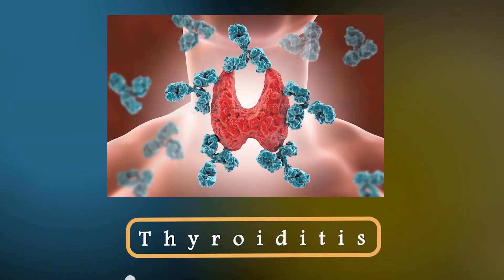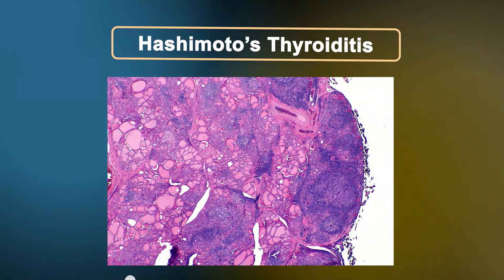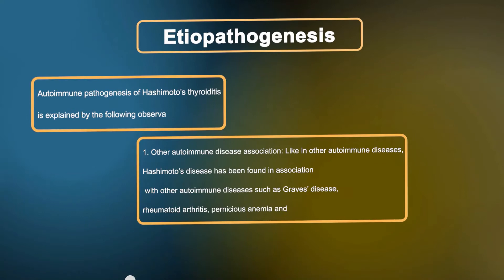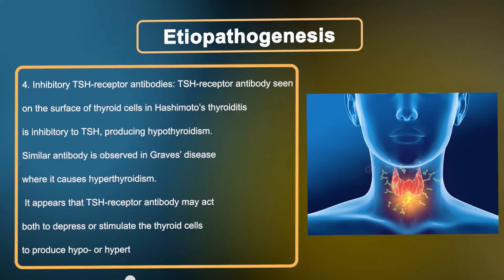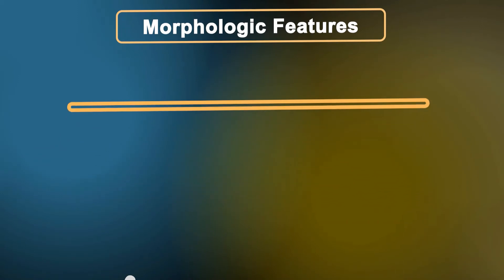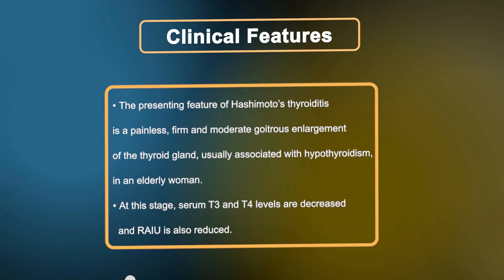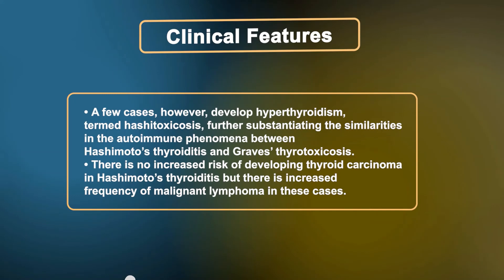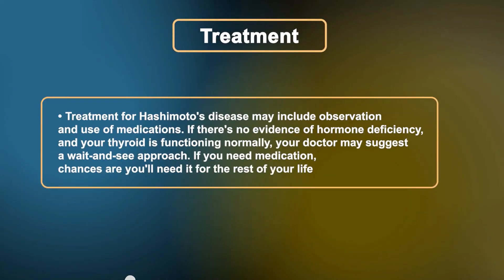Hashimoto’s Thyroiditis: Definition, Pathogenesis,Symptoms,Diagnosis,Treatment